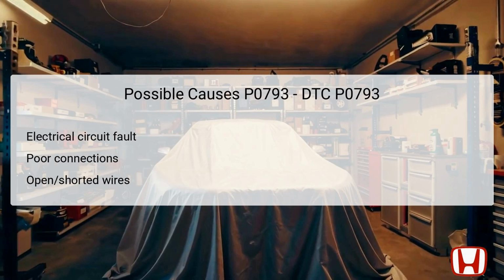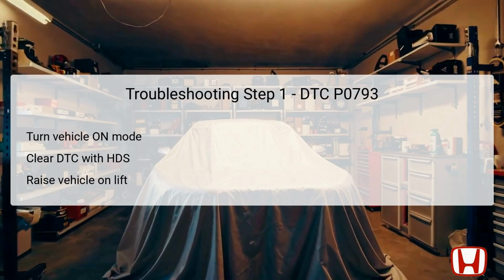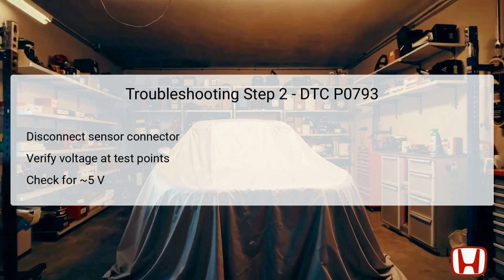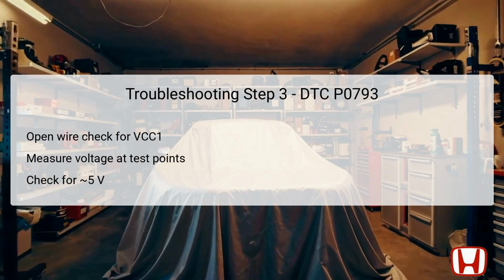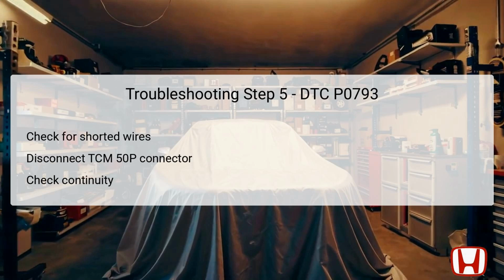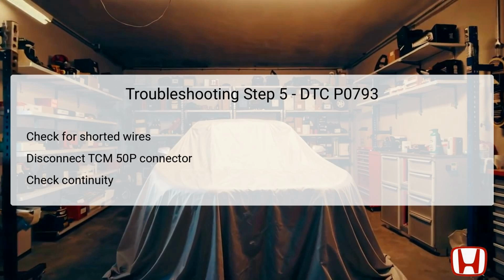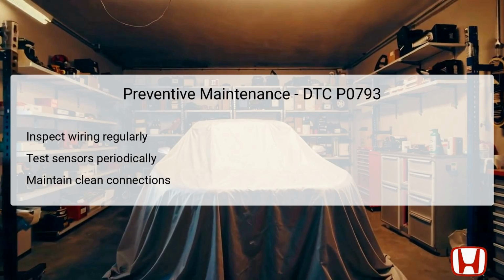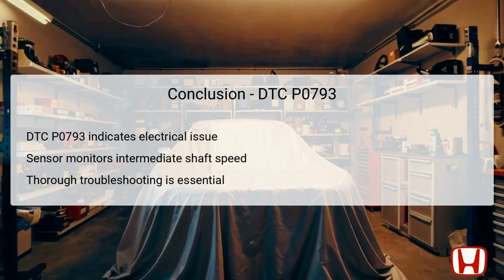DTC P0793: Intermediate Shaft Speed Sensor A Circuit No Signal - Honda Accord 2017-2023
Join the STEP Diagnostics early access list:
​ In this video, you'll learn about the DTC P0793 error code that affects Honda Accord models from 2017 to 2023, specifically relating to the Intermediate Shaft Speed Sensor. We'll cover the symptoms, potential causes, and a step-by-step troubleshooting process to help you diagnose and fix this electrical issue that impacts your vehicle's transmission performance. Don't miss out on these essential insights to ensure your car runs smoothly and safely!